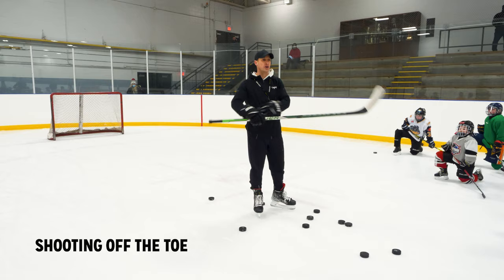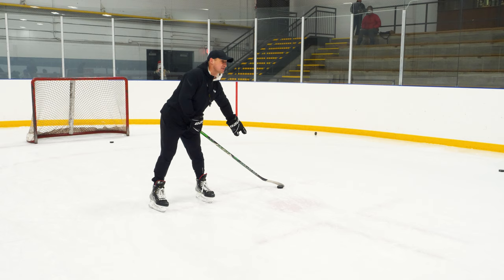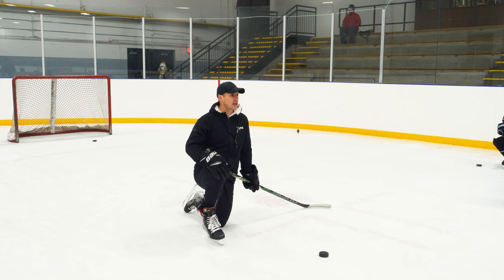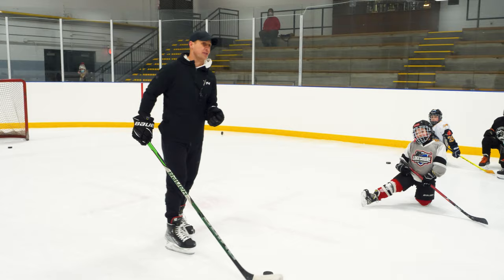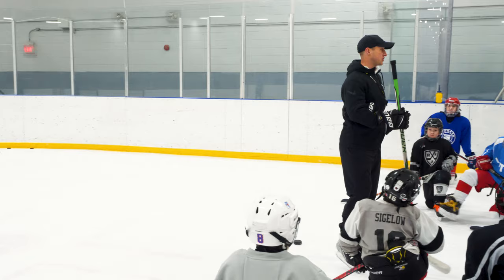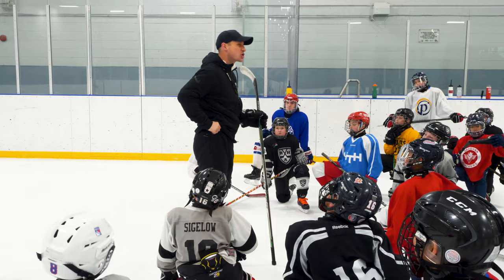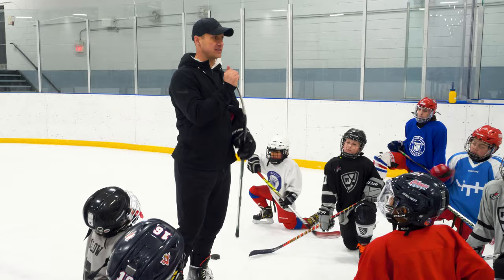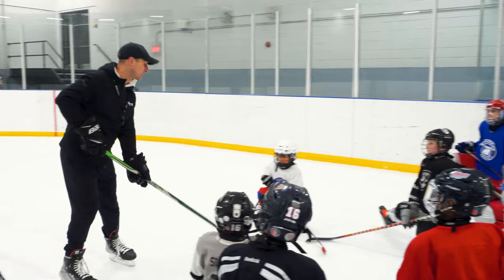SHOOTING MASTERCLASS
Watch all the camp videos! Join our 10k+ members community from over 40 different hockey-loving countries. Become a member for $99 USD ($8.25/ month) with an annual membership to access our entire 400+ training video library. Start playing the best hockey of your life today at iTrainHockey.com!

- Sean Walker
iTrain Hockey